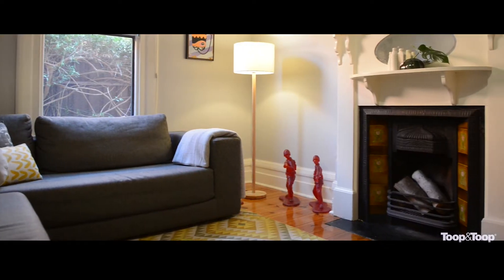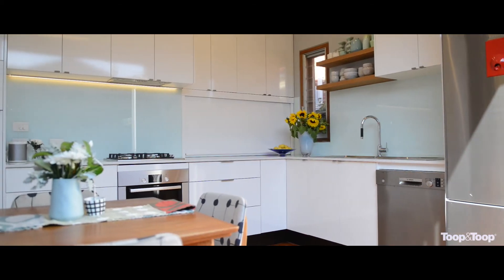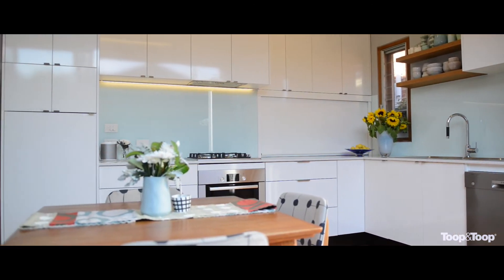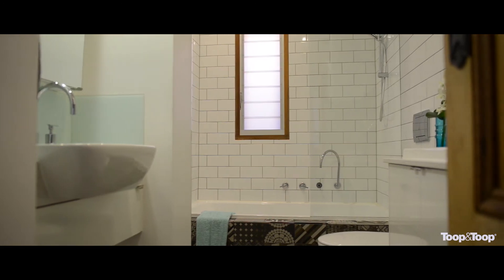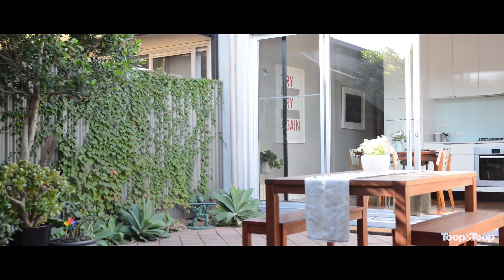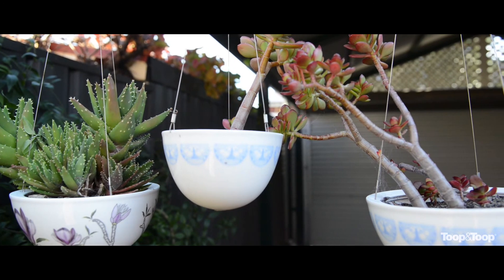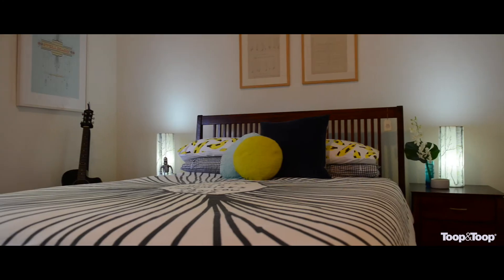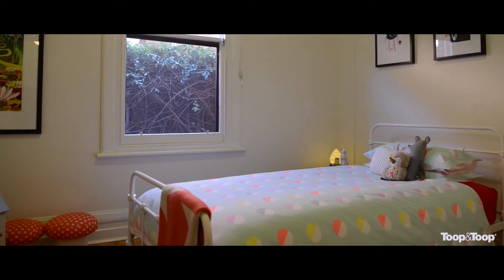28avictoria.toop.com.au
Mile End 28A Victoria Street

Mandy Doolan | 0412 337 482